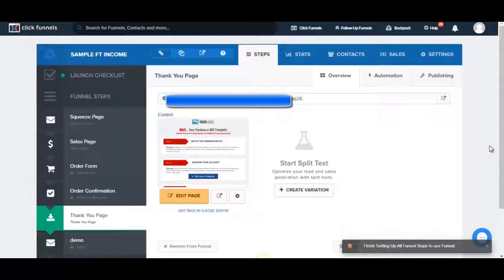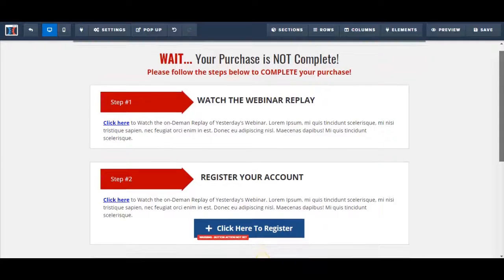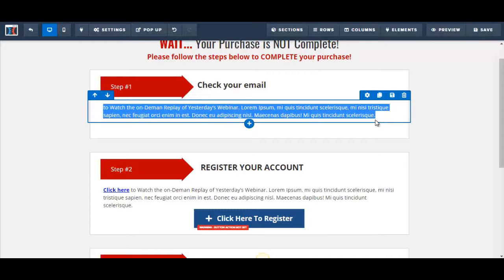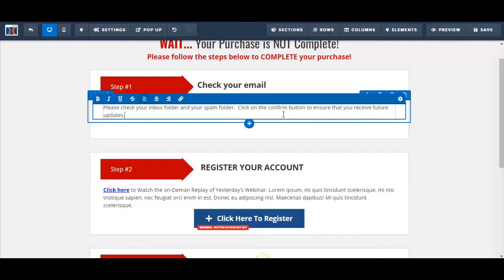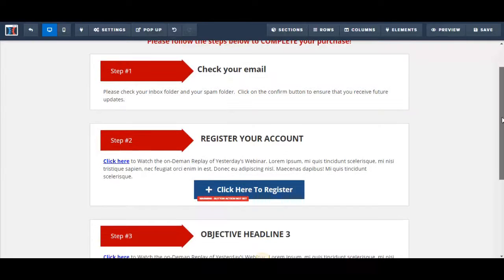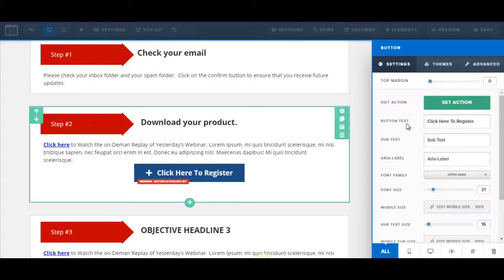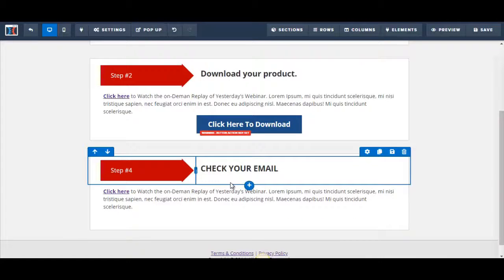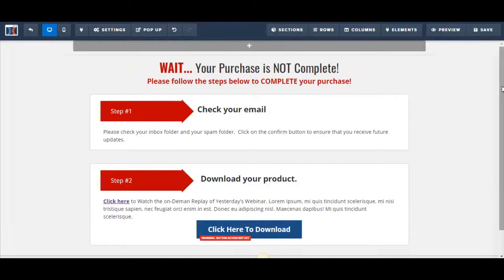ClickFunnels Review | Editing Thank You Page